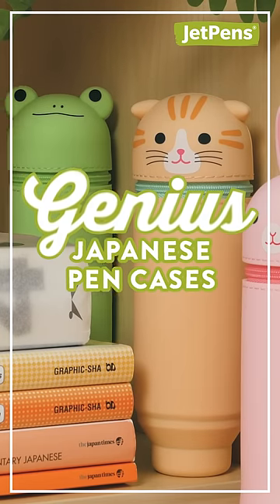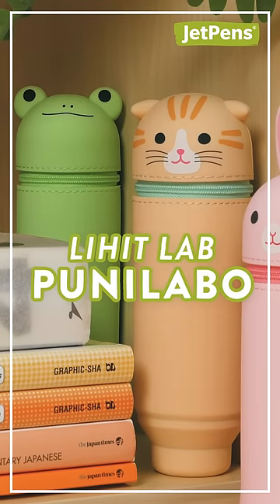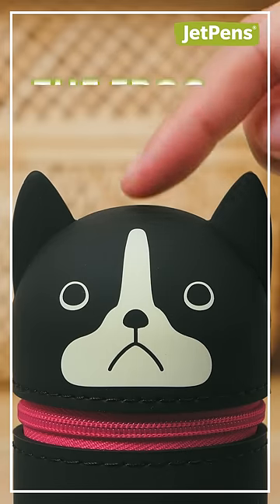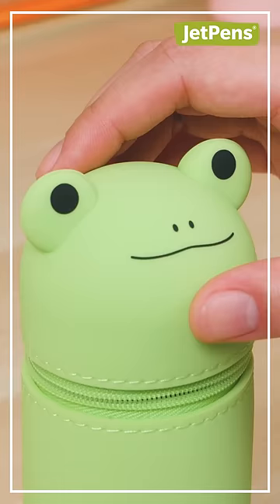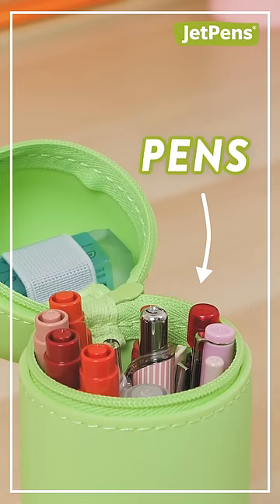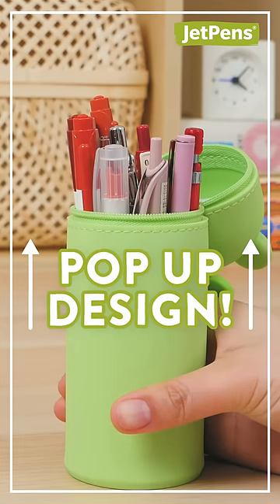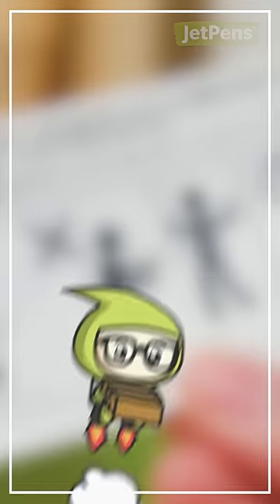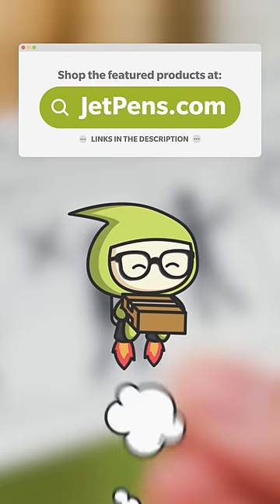THE CUTEST POP-UP ANIMAL PEN CASES! ✨ GENIUS Japanese Pen Cases! ✨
Lihit Lab Smart Fit PuniLabo Stand Pen Cases are the cutest!